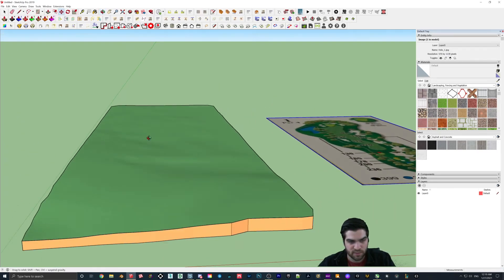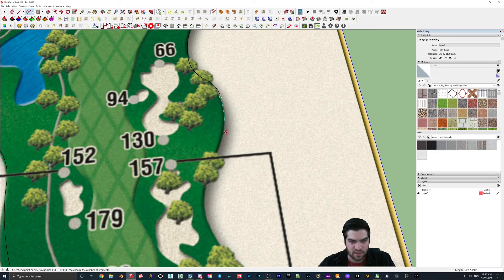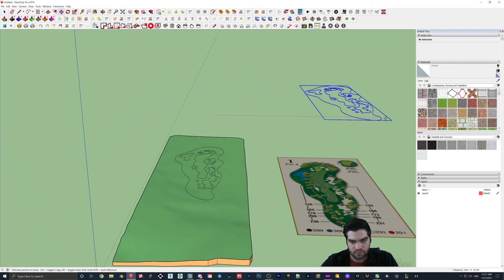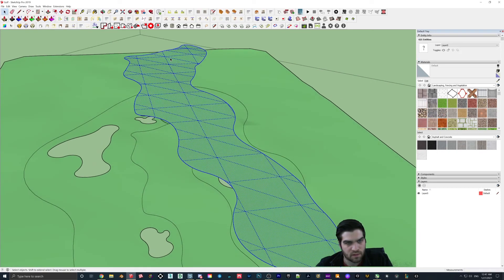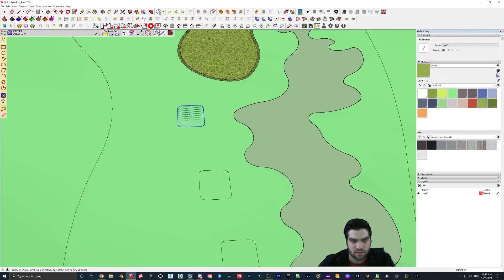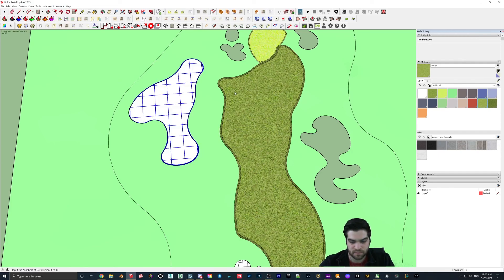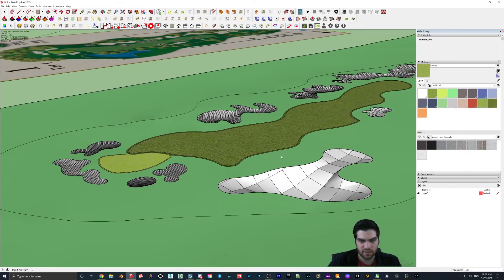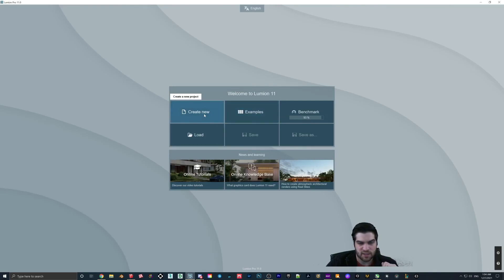Create A GOLF COURSE in LUMION! PART 1 - Sketchup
This is the first part of a two part tutorial where I show how I would create a golf course in Lumion. Part 1 will focus on modelling in Sketchup. The blank land and final Sketchup model will be uploaded to the 3D Warehouse.

This is a scene I rarely see people create with Lumion even though in my opinion it may be the thing that Lumion is best at doing. Golf Courses can use all of Lumion's strengths and can stay away from it's weaknesses.

This tutorial style is different then I normally would do as I fast forward on certain parts and I didn't do a test run so you could see me trouble-shoot or some of the issues I run into.

Golf Course Example 0:00
Introduction 0:36
Outlining Golf Course Layout 1:30
Speed Up Through Outlining 2:40
Draping Outline on Terrain 3:35
Offset on Face (Tools on Surface Add-on) 4:45
Applying Textures to Different Grass Lengths 6:45
Soap Skin and Bubble for Bunkers 8:50
Conclusion of Part 1 (Part 2 in Description) 11:30